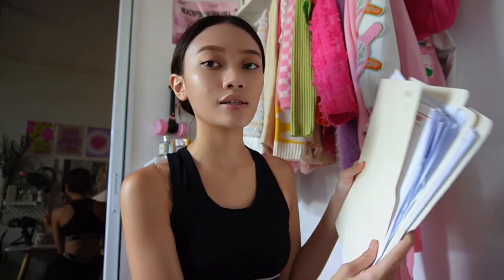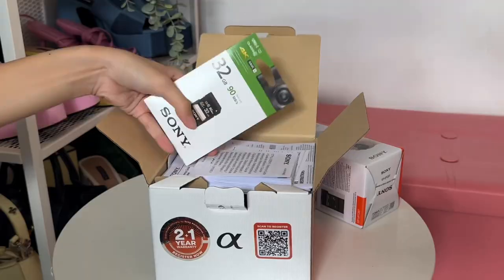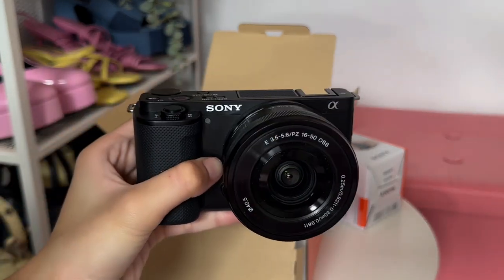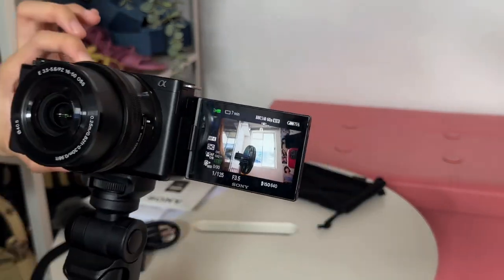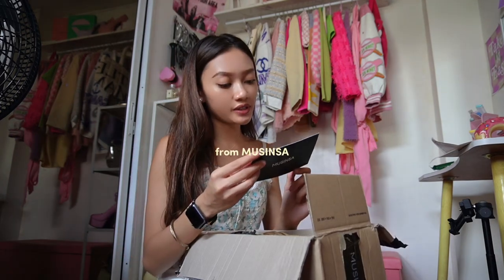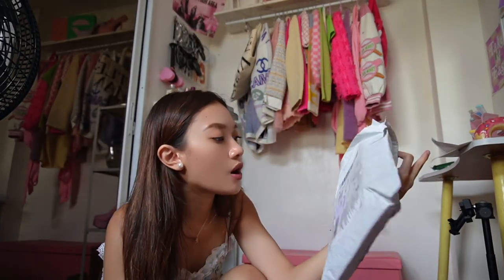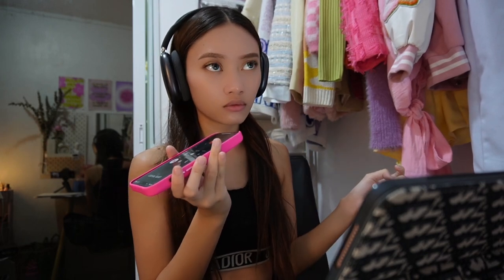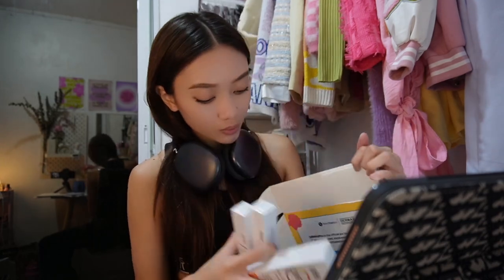daily vlog: balancing school & content creating + best vlogging camera?! 😳